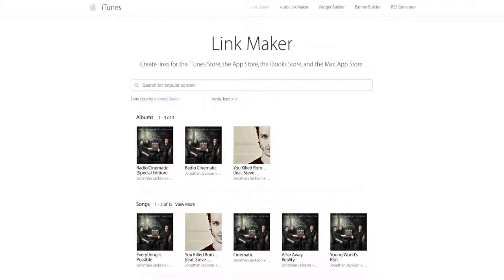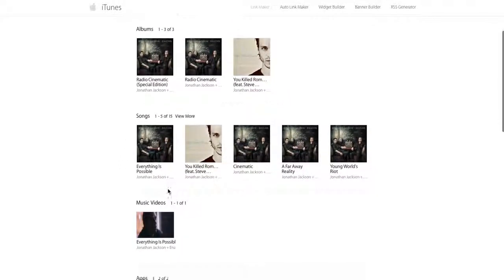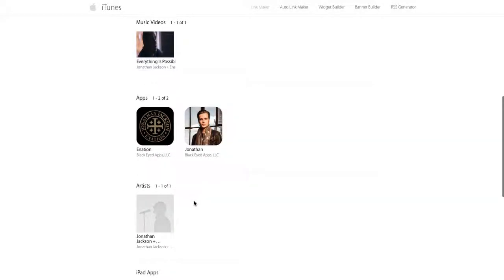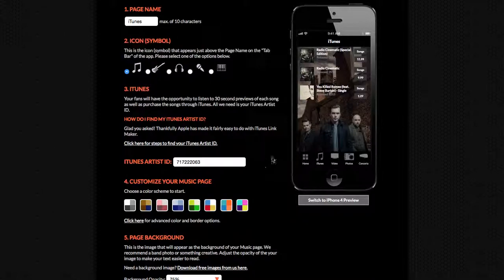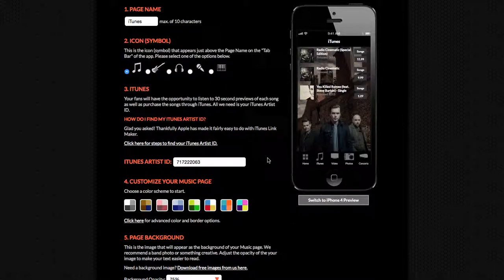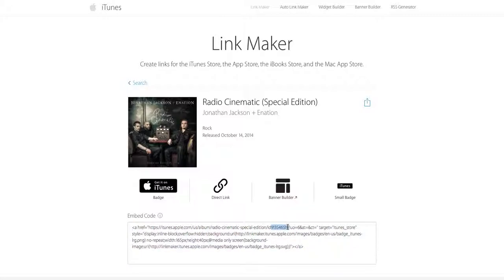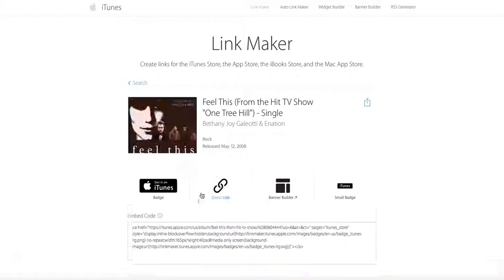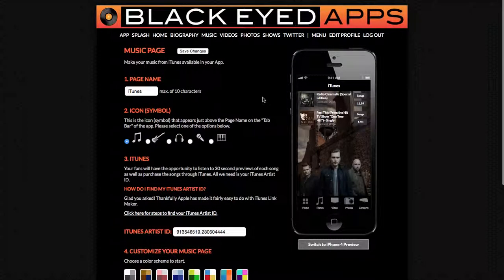How To Find iTunes Artist Or Album ID - Black Eyed Apps for Bands - Tutorial 3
- We make creating amazing Apps for bands and artists a breeze. Fits any budget.

In this tutorial you'll learn how to find your iTunes Artist ID for your Apps music page.